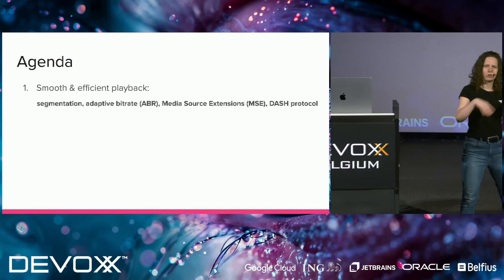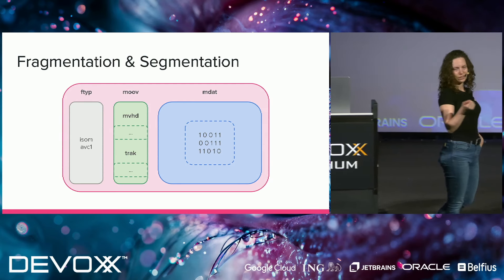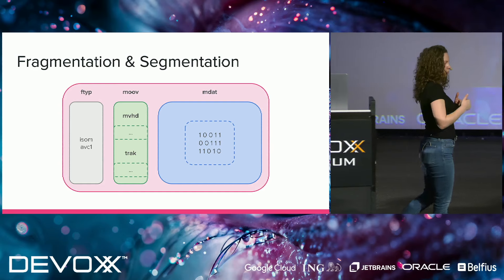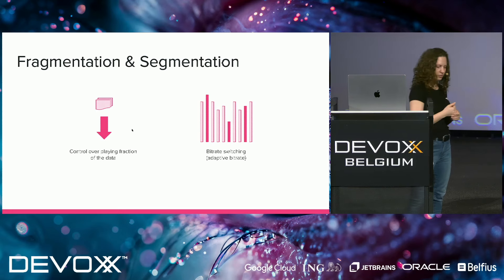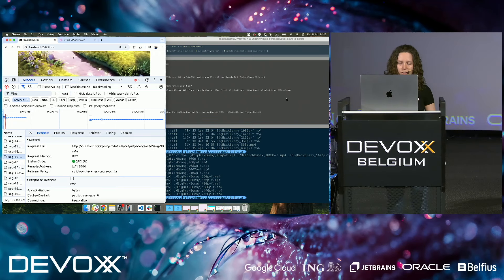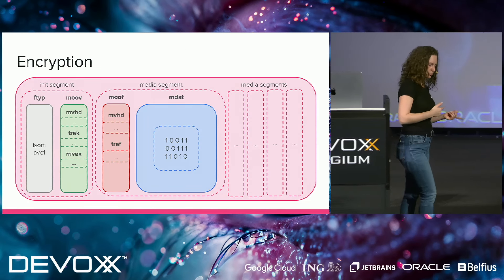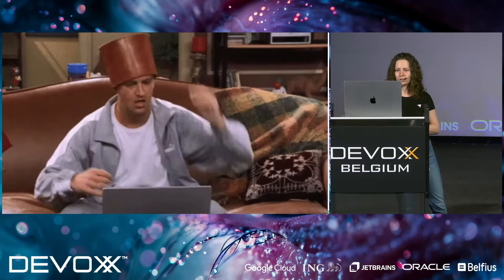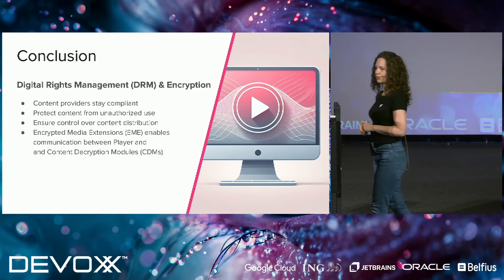Modern & secure adaptive streaming on the Web by Katarzyna Dusza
Media streaming is ubiquitous... We listen to our favourite songs while running, or sitting on the train. We are absorbed by audiobooks written by our favourite authors. We watch TV series or movies with our family and friends. Media streaming is everywhere.. Nowadays, with the increasing number of devices and content, providers must keep pace and provide the most efficient and smooth playback to all users, no matter where they are, no matter what devices they use. They also have to stay compliant, so that no content can be distributed without producers' consent and knowledge.In this talk, we are going to learn how to stream media on the Web. We will learn about the common technologies such as segmentation, adaptive bitrate (ABR) and DASH protocol used to provide an efficient and smooth playback. We will look into details of how decrypting licensed content works thanks to Encrypted Media Extensions (EME). Last but not least, we will see all of these in action, during the demo, at the end of the presentation.If you are interested in learning how the world's biggest streaming companies stream their content, join me for this session.